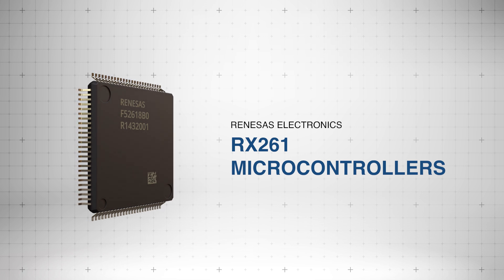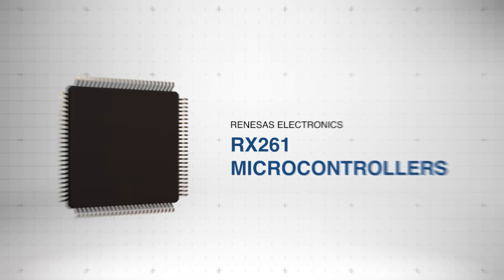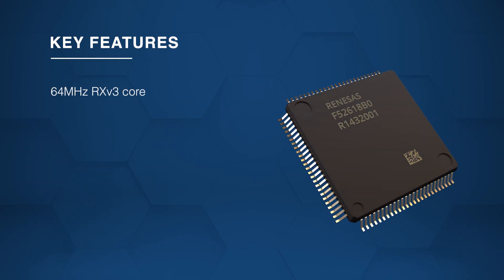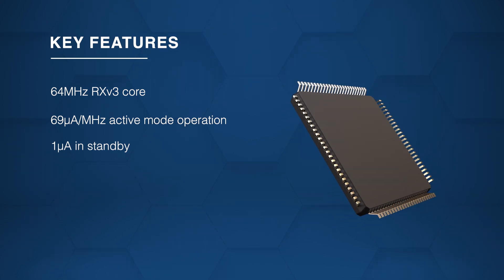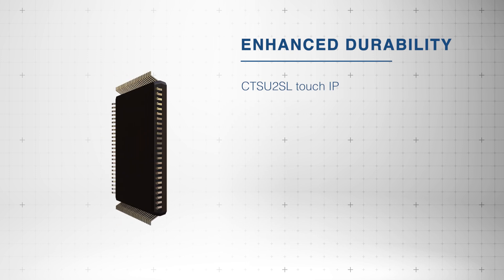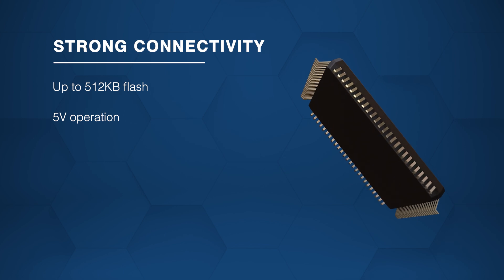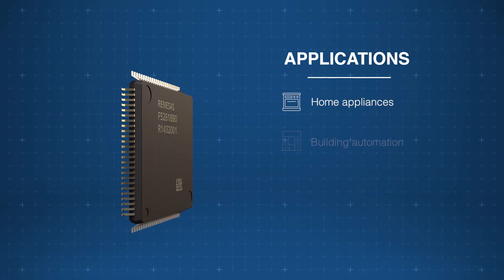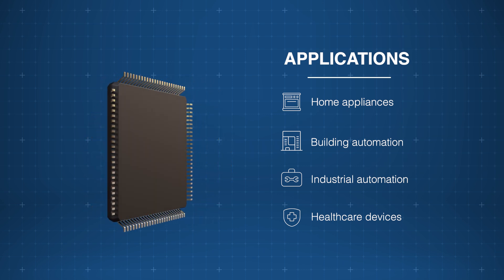Renesas Electronics RX261 Microcontrollers: New Product Brief | Mouser Electronics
The Renesas Electronics RX261 Microcontrollers, available from Mouser Electronics, provide high efficiency and extreme durability for a wide range of power-sensitive applications. Watch and learn all about their features, specs, applications, and more!